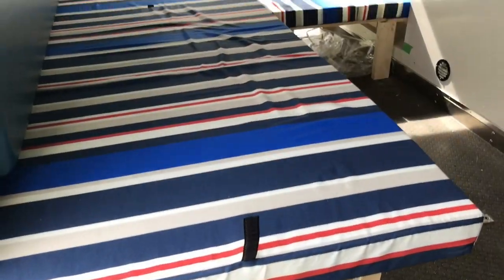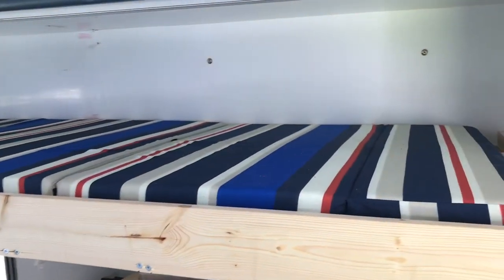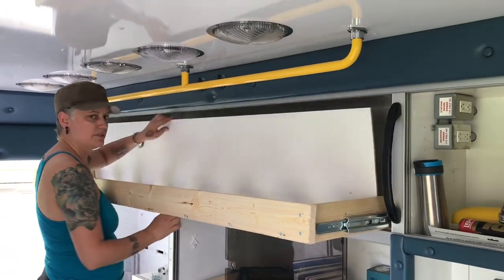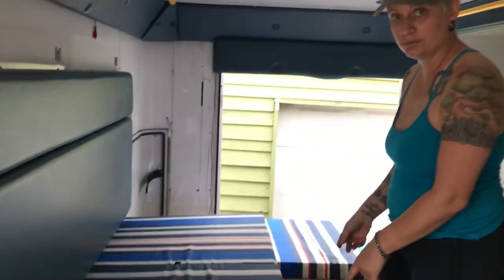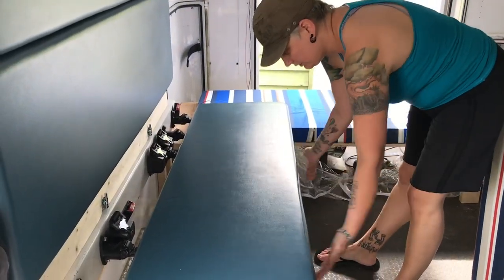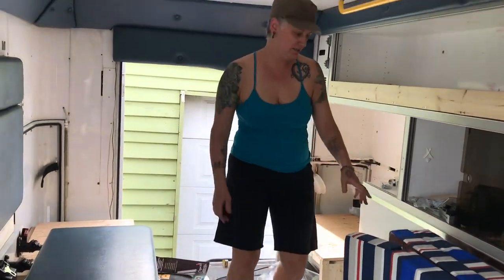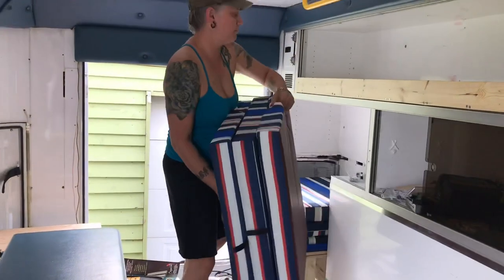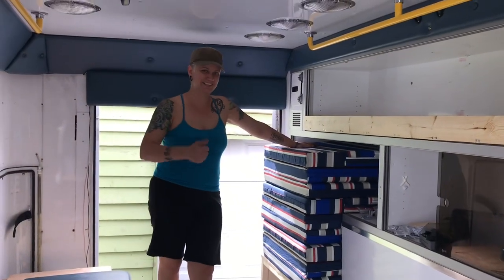Ambulance Camper Conversion Beds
Sleeping for 3 in Penelope the Ambulance!